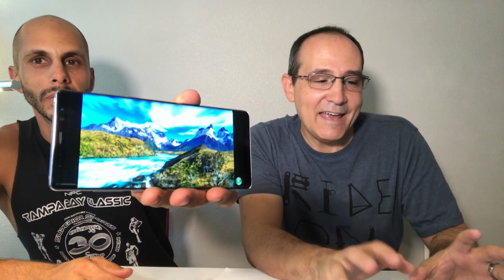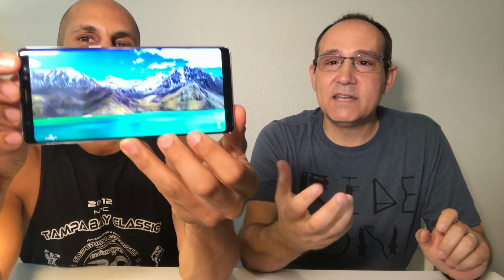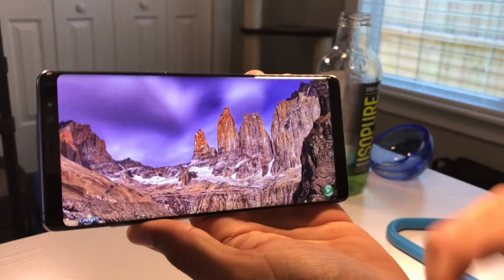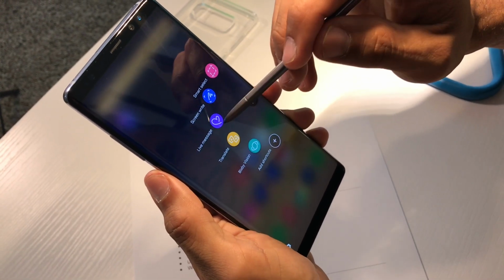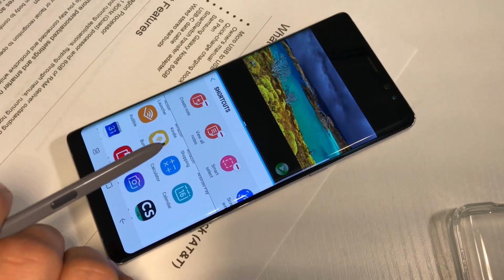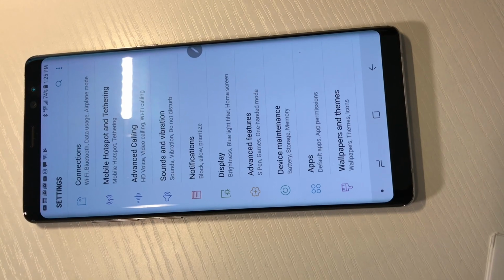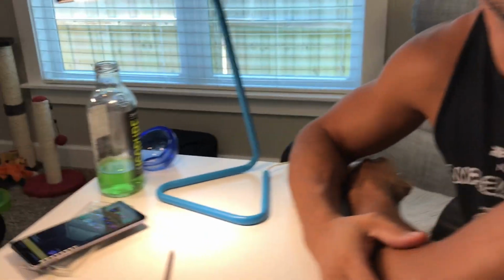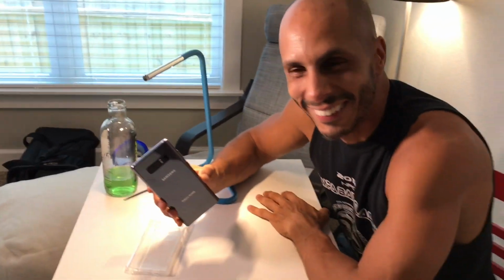Samsung Galaxy Note 8 REVIEW YOU WON’T BELIEVE THIS...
What's Included
Micro USB to USB-C converter
Owner's manual
Quick-charge charging block
S Pen
Samsung Galaxy Note8 64GB
SmartSwitch transfer adapter
USB-C data cable
Wired stereo earbuds
Product Features
Qualcomm Snapdragon Processor
The 2.35 GHz (Quad) + 1.9GHz (Quad) processor and 6GB of RAM deliver outstanding overall performance for opening and running applications, flipping through menus, running home screens and more.
Android 7.1.1 Nougat with more personalized settings and smarter notifications
Use Biometrics to Unlock
Use the fingerprint scanner, iris scanner or facial recognition to open your phone quickly and easily.
6.3" Super AMOLED HD touch screen
The extra-large screen is matched with a slim body to comfortably fit in your hand.
12.0MP rear-facing cameras for HD pictures and videos
The dual-pixel camera is fast enough to catch just about anything and smart enough to understand what it sees. Also includes a front-facing 8.0MP camera for self-portraits and video.
64GB internal memory plus a microSD slot
Provides plenty of storage space for your contacts, music, apps and more. Expand storage up to 256GB by adding a microSD card (sold separately).
Cloud support lets you access your files anywhere
Store your photos, videos, documents and other files on Samsung Cloud for secure access across multiple devices. Fees may apply.
Use your smartphone as a mobile hotspot
Share your 4G data connection with other compatible wireless devices.*
Stream and share content with Samsung Link
Stream videos to your Samsung Smart TV, listen to the music stored on your PC while on the go and share content across multiple devices for easy access wherever you are.
Get the time or notifications without waking your screen.
Meet Bixby
Bixby is an intelligent interface that learns from you to help you do more. It learns your routines to serve up the right content and apps at the right time.
IP68 water-resistant
Repels spills and splashes. Water-resistant in up to 5 feet of water for up to 30 minutes.
Communicate in new ways with the S Pen
Draw your own emojis, make animated GIFs, write handwritten messages on photos, or make notes without unlocking - the S Pen is more than just a pen.
Phone activation required before use. Carrier activation fees may apply.

Key Specs
Carrier
AT&T
Wireless Technology
2G, 3G, 4G, 4G LTE
Operating System
Android 7.1.1 Nougat
Maximum Usage Time
33 hours
Processor Speed
2.35 gigahertz
Internal Memory
64 gigabytes
Screen Size
6.3 inches
Water Resistant
Yes
Phone Memory (RAM)
6 gigabytes
Internet Connectable
Yes
Voice Control App
Bixby